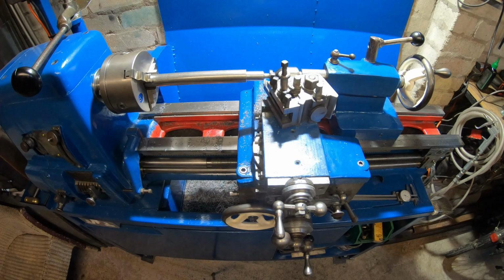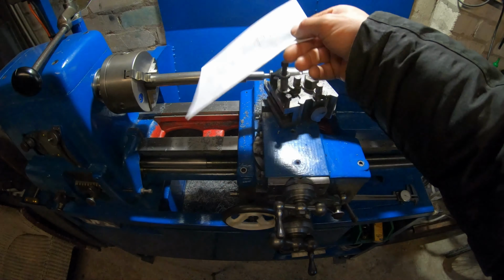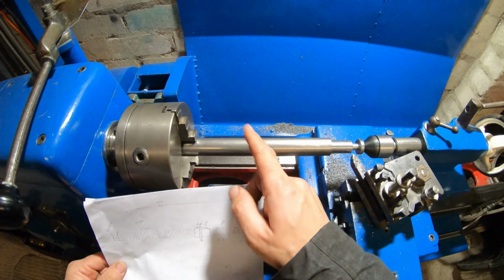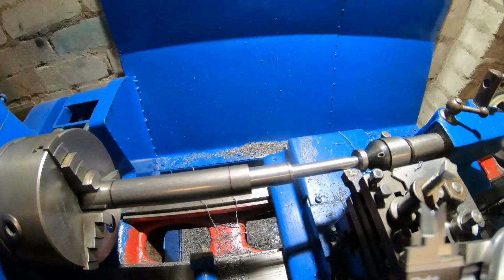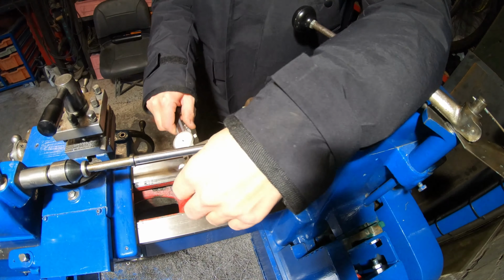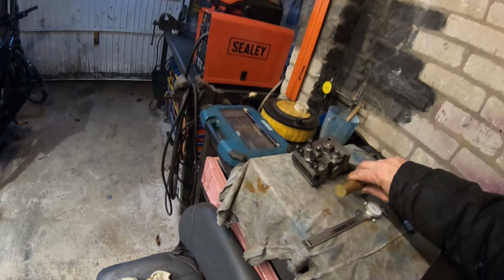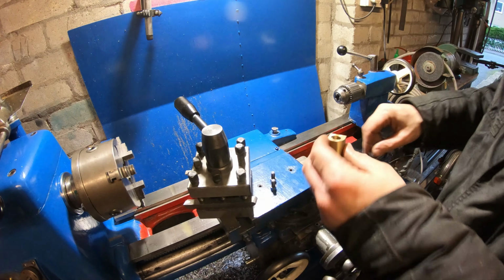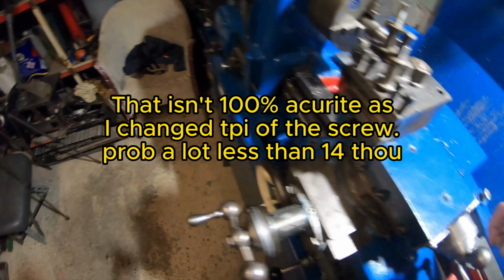making a compound feed screw and nut. with cheat code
In this video I make a new compound feed screw.
The original  screw was half inch 8 tpi square cut thread and I have swapped it to a half inch 10 tpi acme thread.
The vernier on the lathe seems to be taking half of what you dial in. I can live with that considering the extreme wear in the original feed screw.